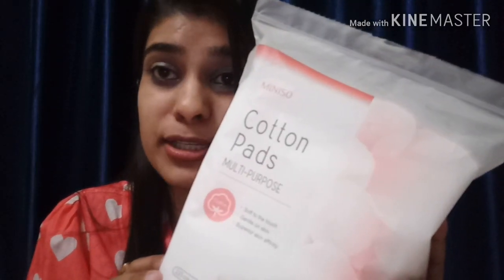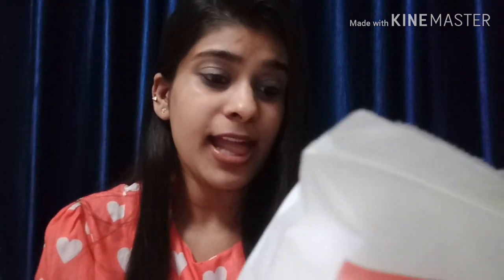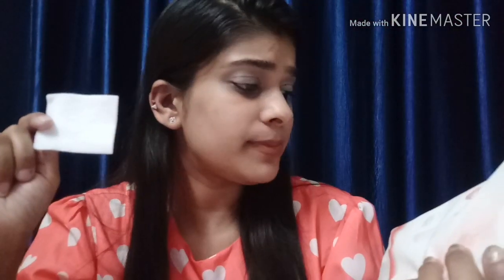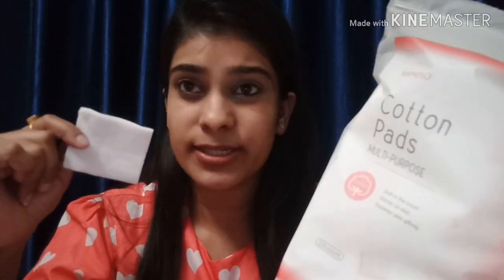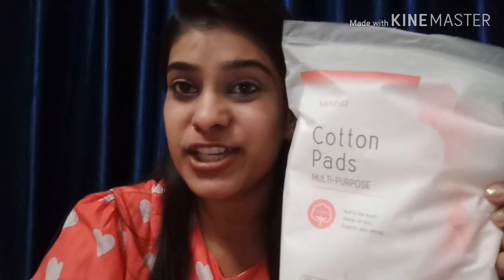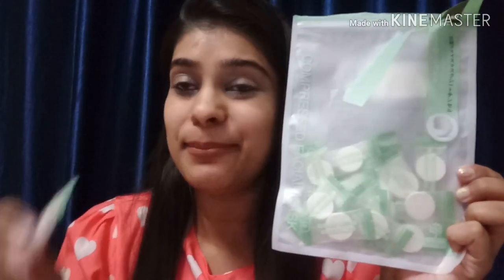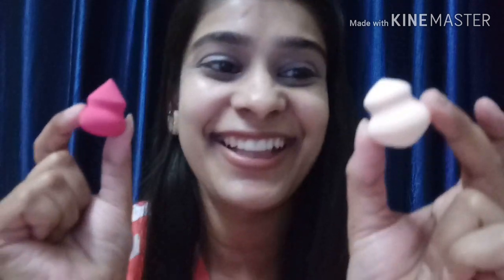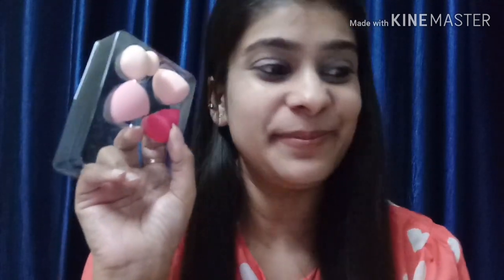Miniso Haul India | Shopping from Miniso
Hi Everyone,

Here is what I shopped from Miniso and sharing with you guys :)

Updating this section soon with complete details?!